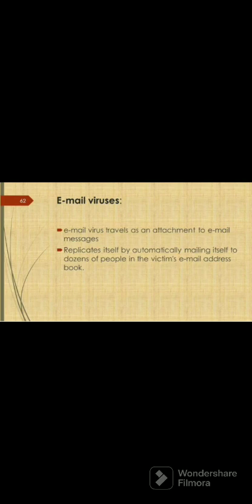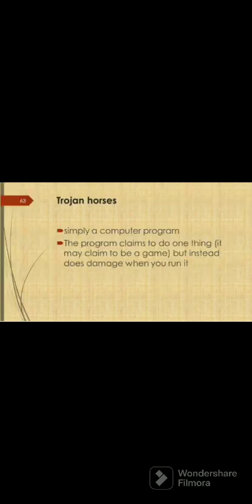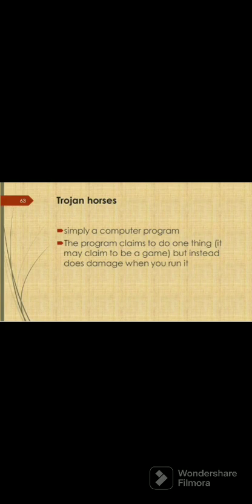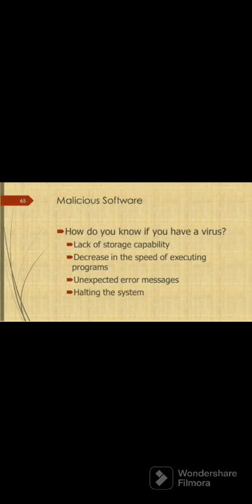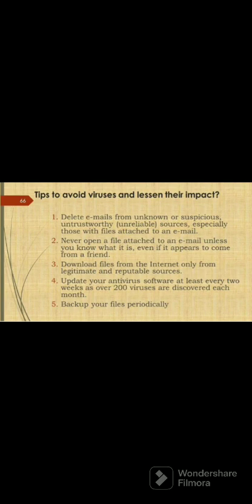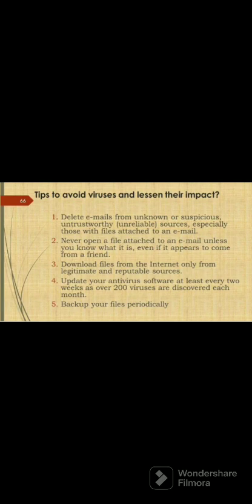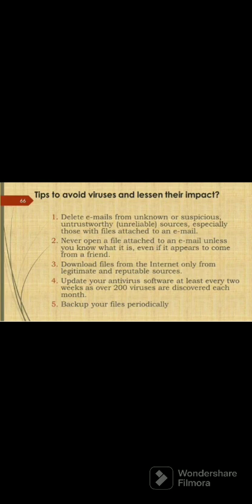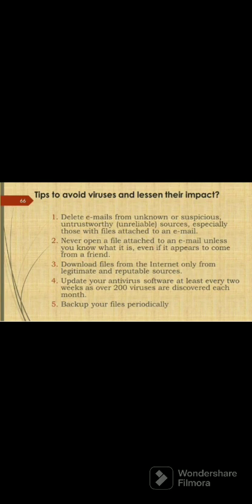Computer Viruses!! what are they?!! how to protect your computer from being infected!!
Computer Viruses!! what are they?!! how to protect your computer from being infected!! ‎@ZeeiTechnology